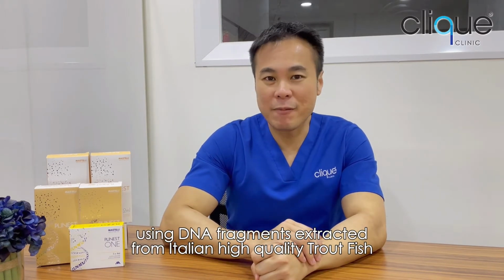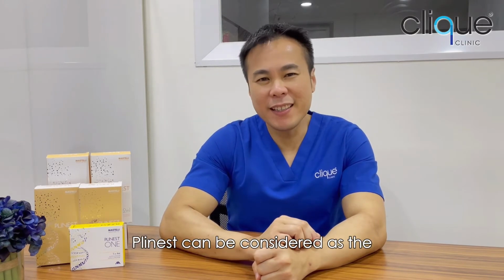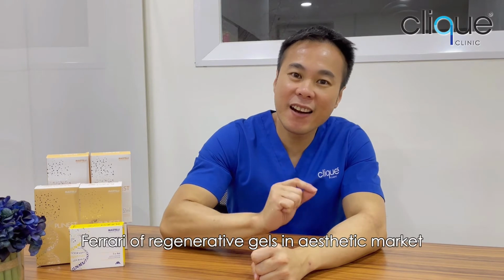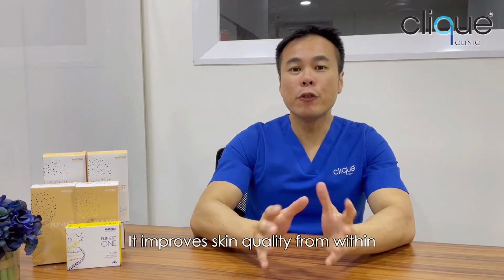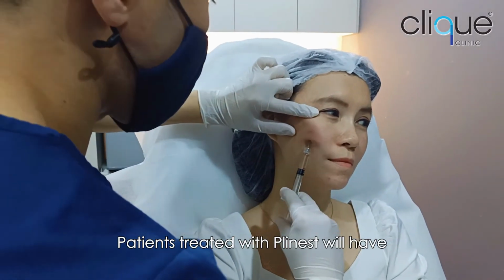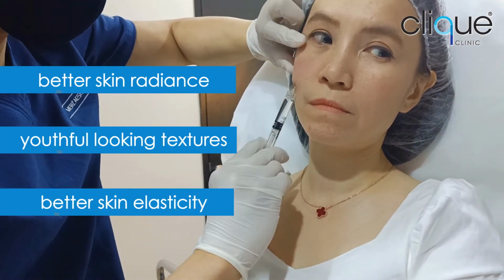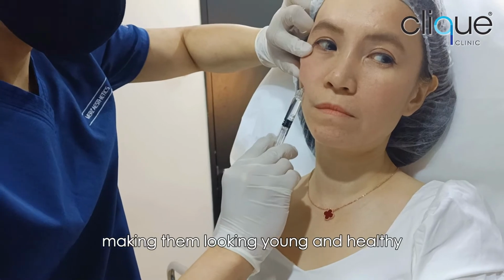PLINEST MALAYSIA | Skin Booster with Trout Fish DNA | Clique Clinic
PLINEST is a Skin Rejuvenator with DNA fragments extracted from Italian high quality trout fish.

An original formula from Italy, it has been proven to be effective for anti-aging concerns. Once injected into the skin, it boosts the skin bio-revitalization process and stimulates collagen. This means PLINEST repairs from within, naturally triggering your own body to restore itself.
As Plinest is relatively new in Malaysia, you may read more about it

For further queries, just chat with us: 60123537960 😊